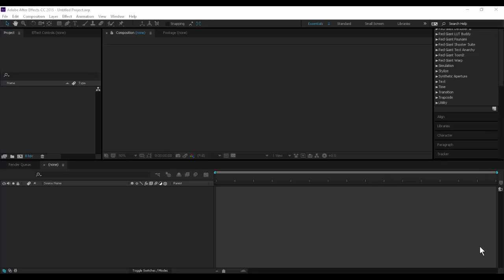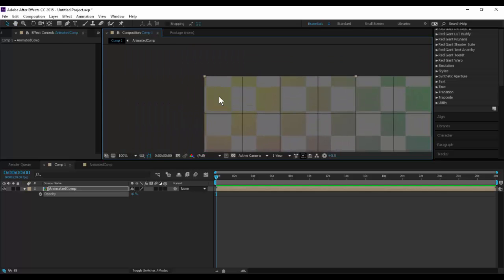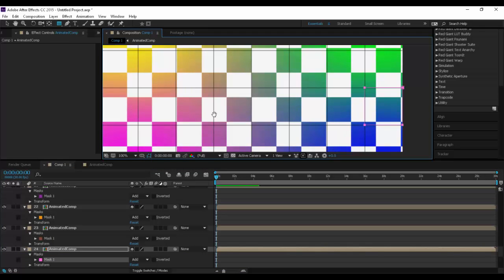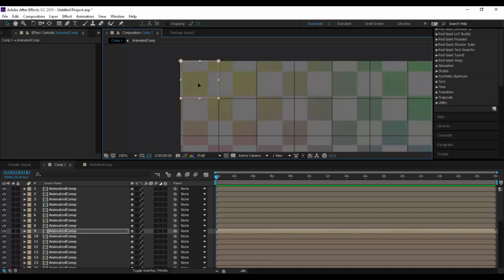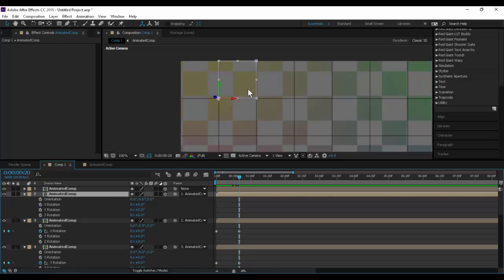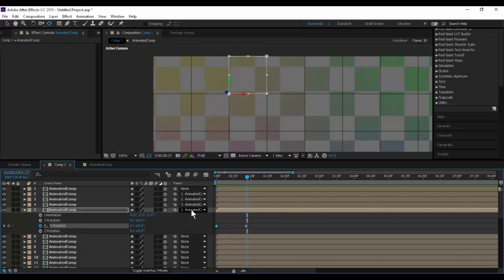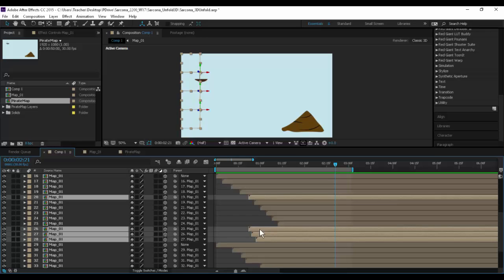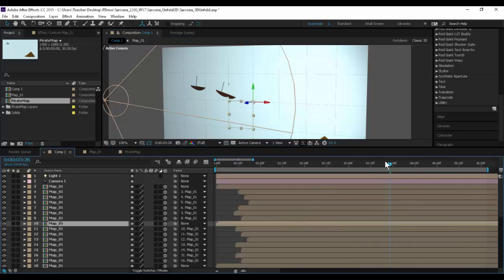2200 UnfoldMap 01